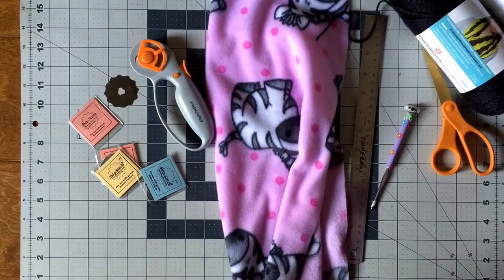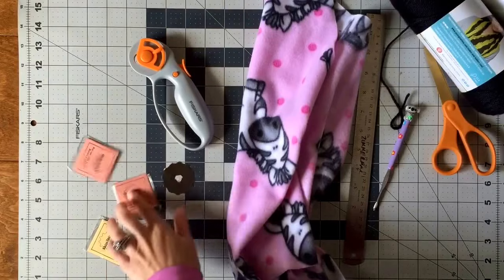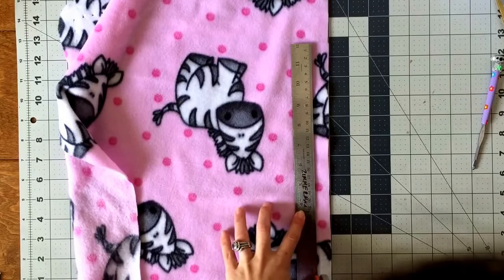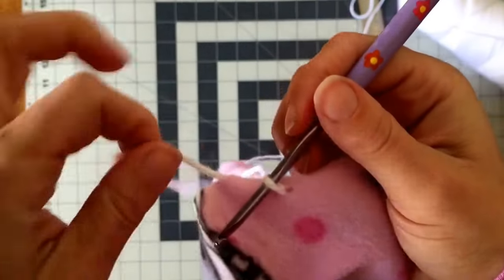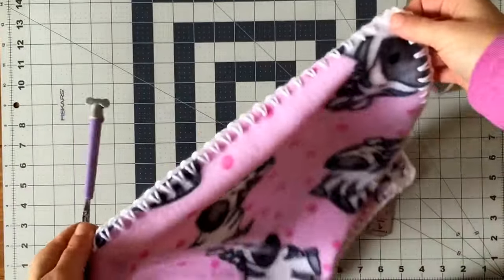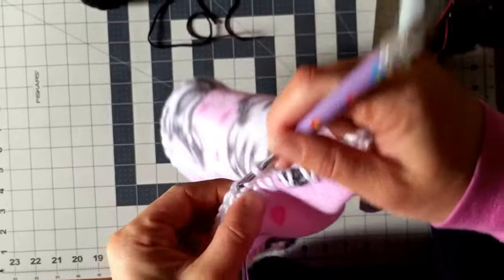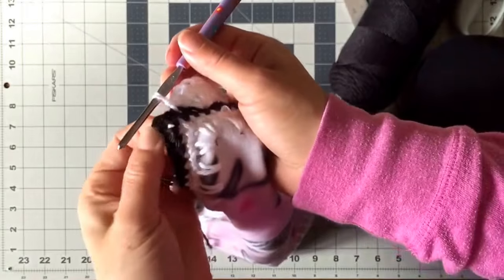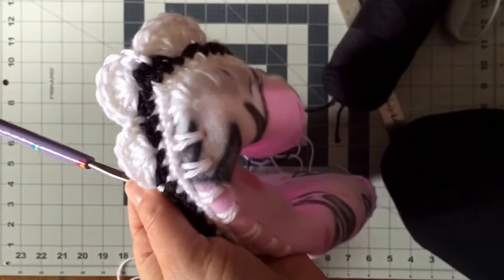How-to: Crochet around Fleece Fabric (using the Skip Stitch Blade)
You can find the links to purchase materials and the photo tutorial on my blog!